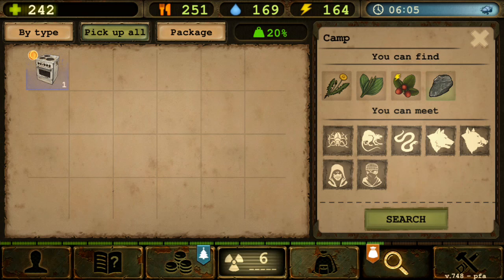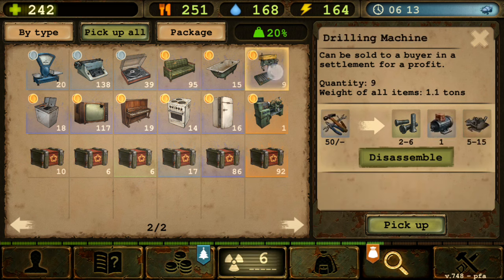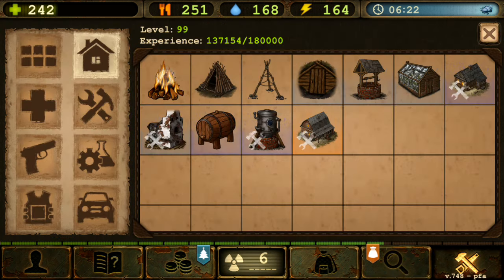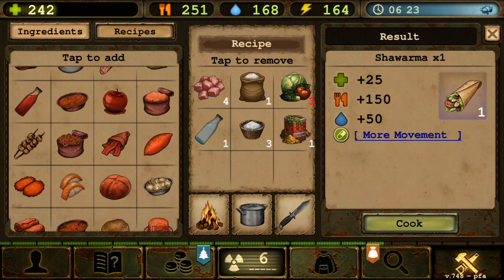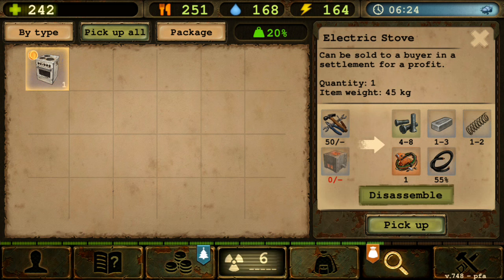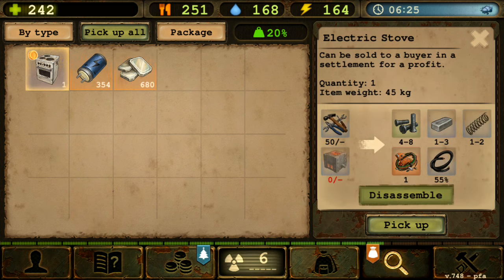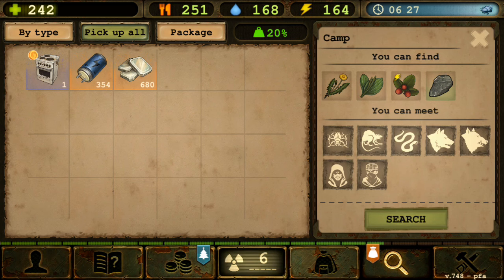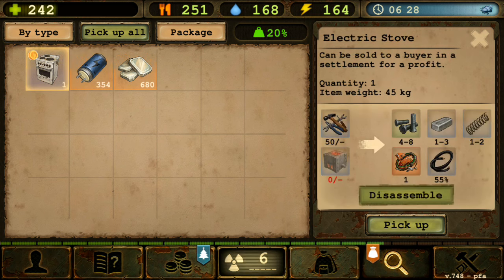This Electric Stove Can Potentially Solve Our Problem! (Day R Survival)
In this video, I discuss or explain about the current problem in the game for not being able to cook multiple food at once, however on the other hand we also have a useless household item which is an electric stove, I suggest that why don't we use the useless stove as a solution to our problem